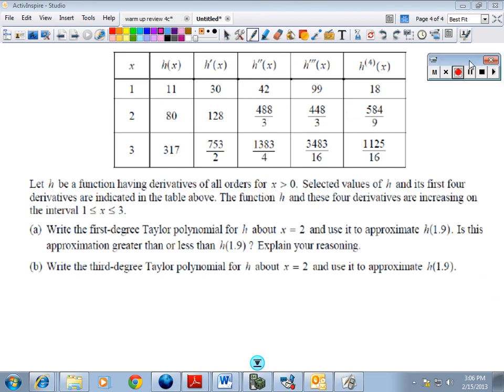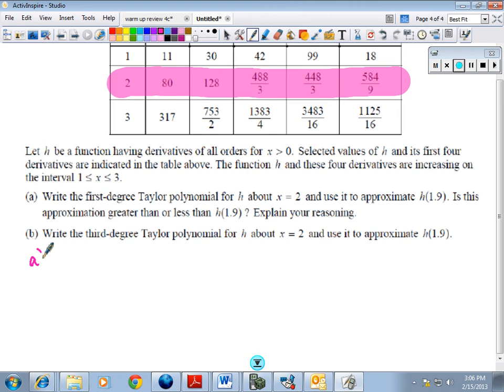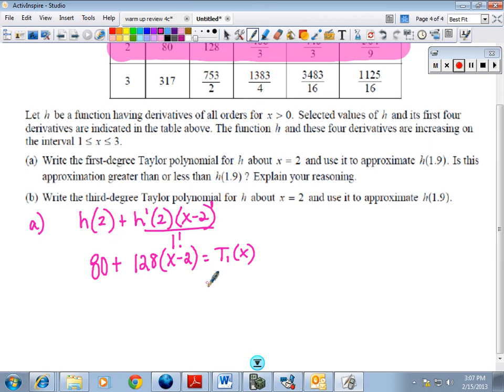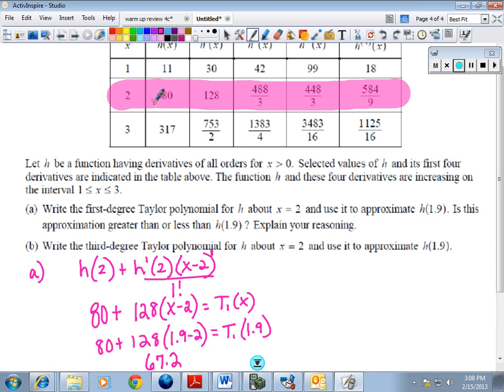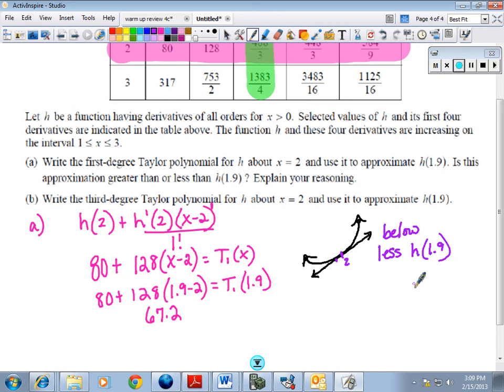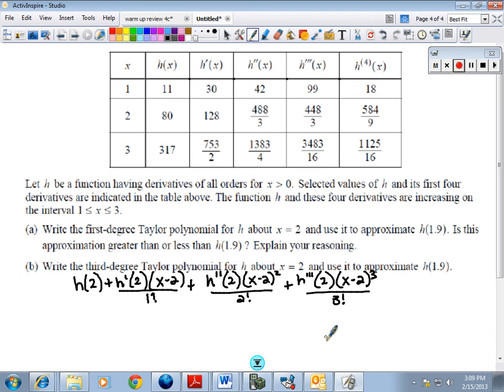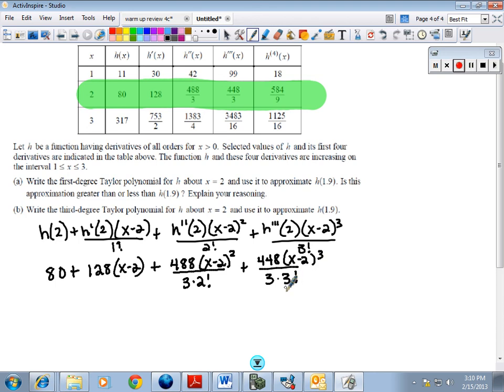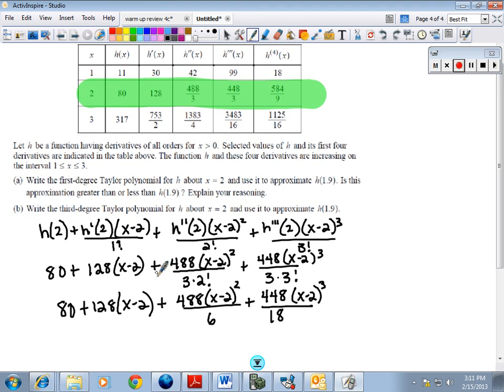Taylor Polynomial FRQ example